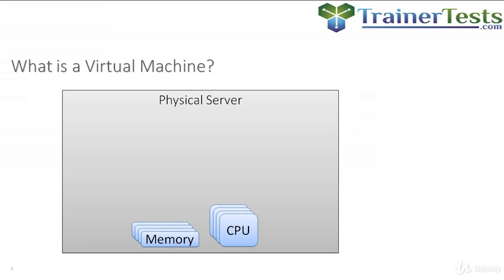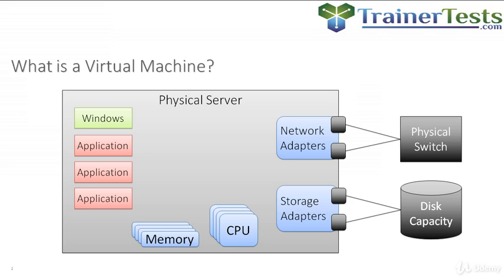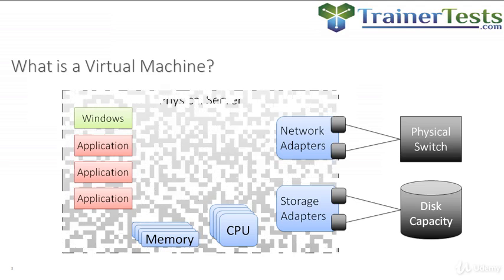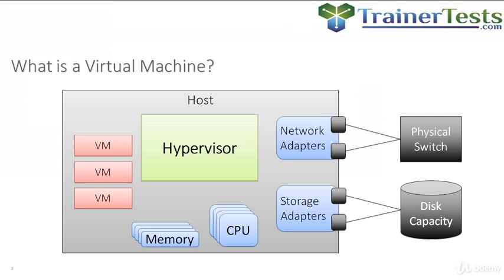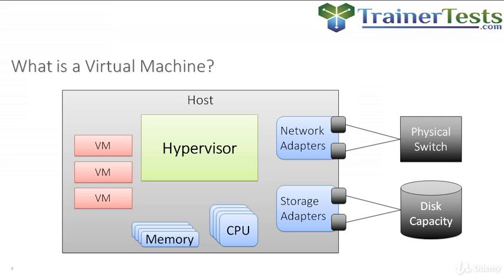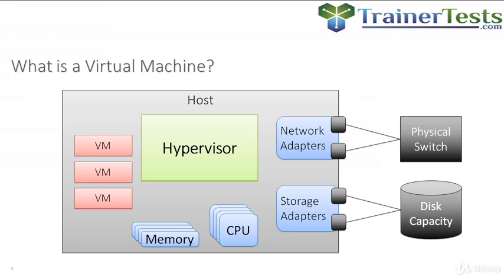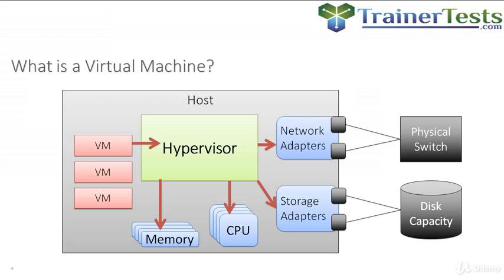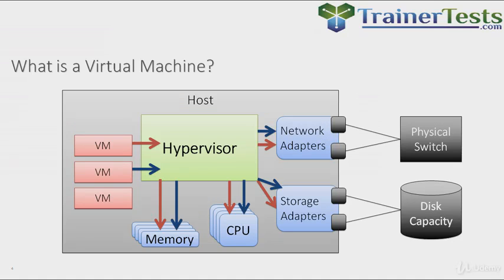Introduction to Virtualization - One Hour Crash Course : VMs, Hosts, and Hypervisors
Introduction to Virtualization  - One Hour Crash Course
Learn key virtualization concepts that apply to VMware vSphere and Microsoft Hyper-V in this beginner course!